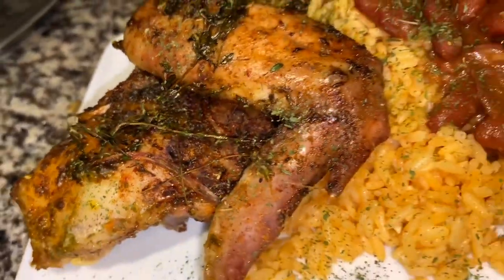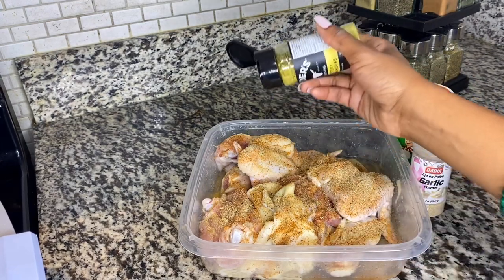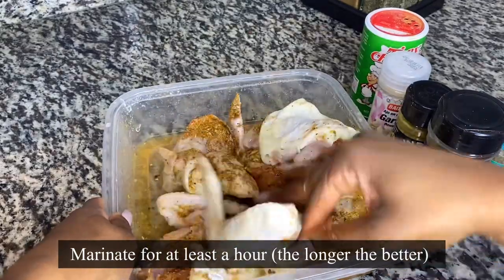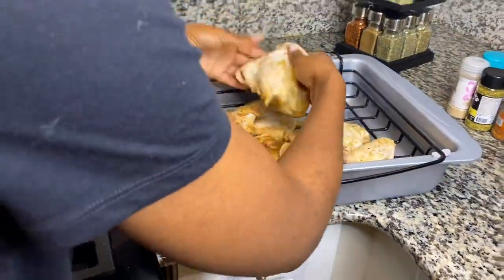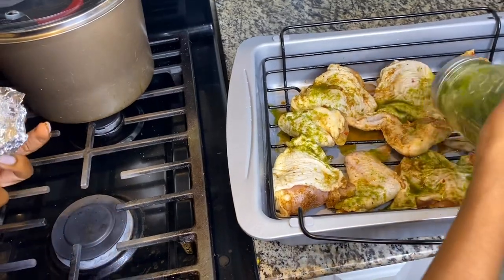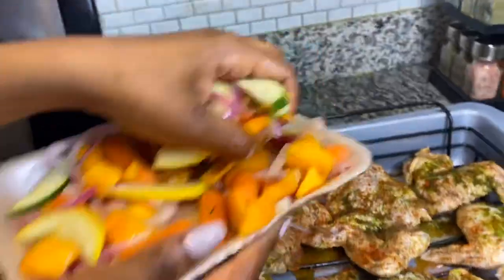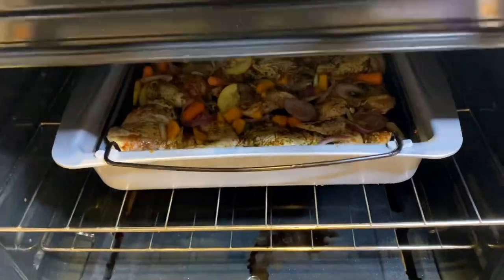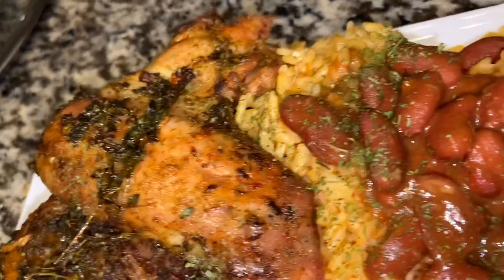Tender Oven Roasted Rosemary Chicken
Juicy & Tender Oven Roasted Chicken 🍗